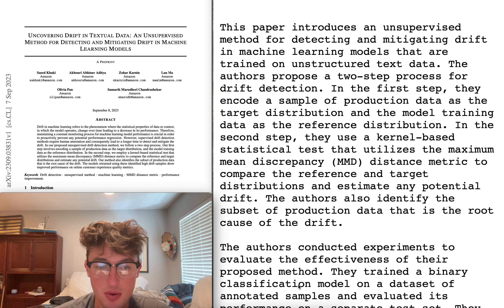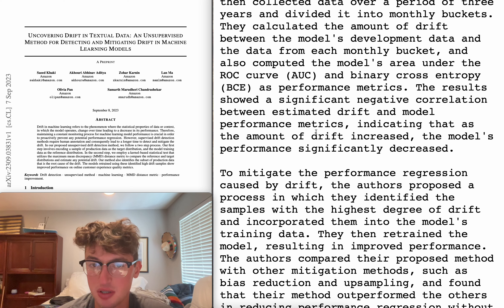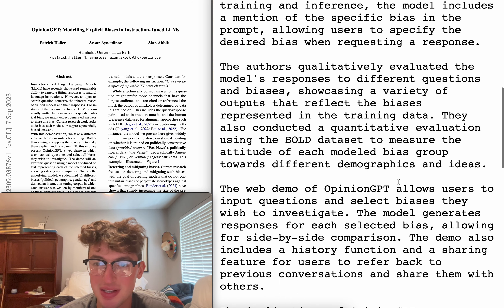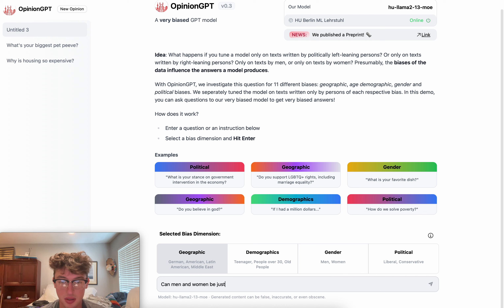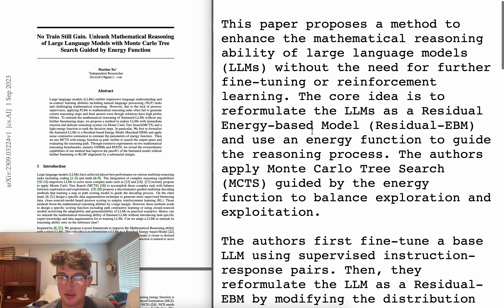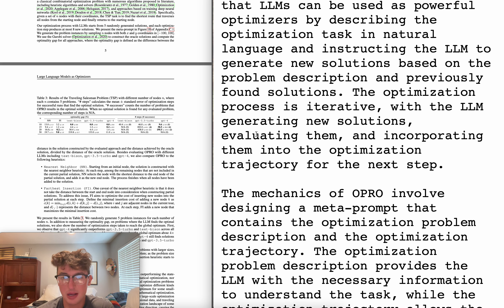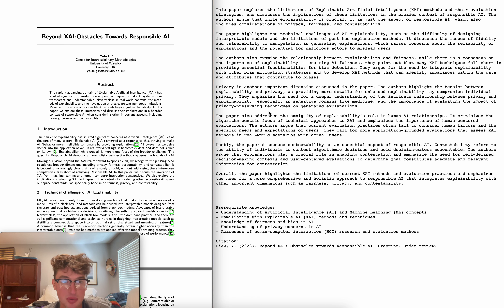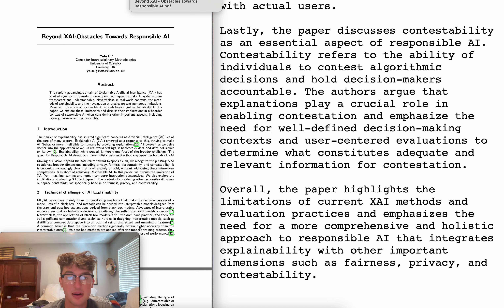New AI Papers - Sep 8, 2023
as always you can read these summaries over on my substack. it's got a fresh new layout to look more like a newsletter

Timestamps:
0:00 Intro
0:24 UNCOVERING DRIFT IN TEXTUAL DATA - AN UNSUPERVISED METHOD FOR DETECTING AND MITIGATING DRIFT IN MACHINE LEARNING MODELS
2:23 OpinionGPT - Modelling Explicit Biases in Instruction-Tuned LLMs
8:41 No Train Still Gain. Unleash Mathematical Reasoning of Large Language Models with Monte Carlo Tree Search Guided by Energy Function
10:41 LARGE LANGUAGE MODELS AS OPTIMIZERS
13:18 FUNDAMENTAL LIMITATIONS OF ALIGNMENT IN LARGE LANGUAGE MODELS
15:01 FLM-101B - An Open LLM and How to Train It with $100K Budget
16:01 Fitness Approximation through Machine Learning
18:52 Beyond XAI - Obstacles Towards Responsible AI
19:43 AnthroNet - Conditional Generation of Humans via Anthropometrics
20:08 A Tutorial on the Non-Asymptotic Theory of System Identification
20:48 A Function Interpretation Benchmark for Evaluating Interpretability Methods